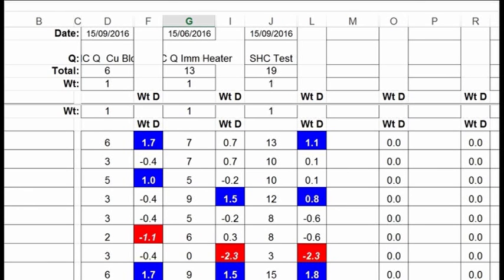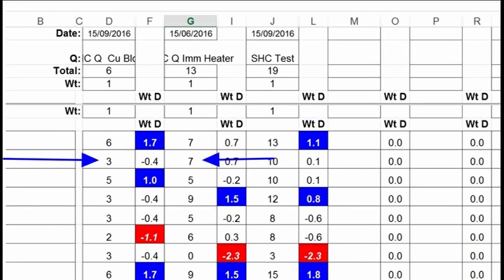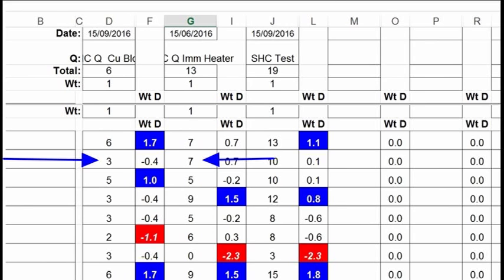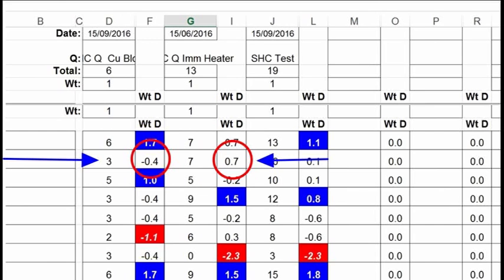Delta System for Mark Analysis